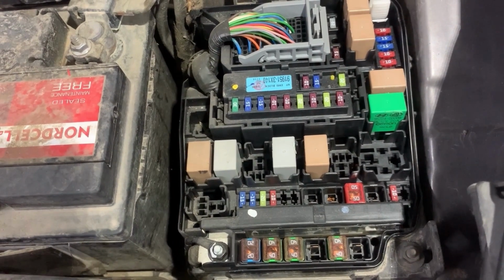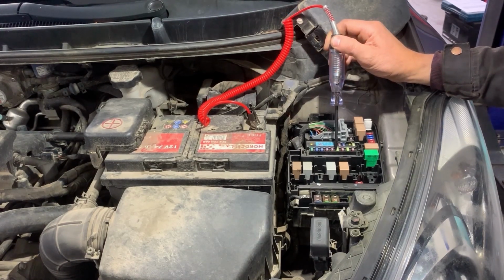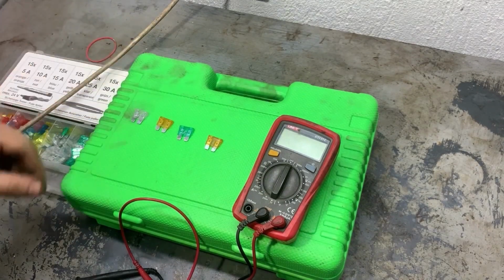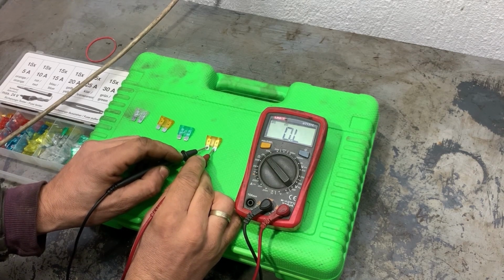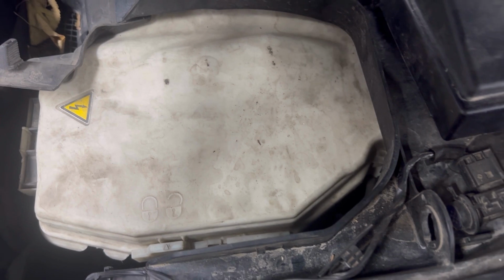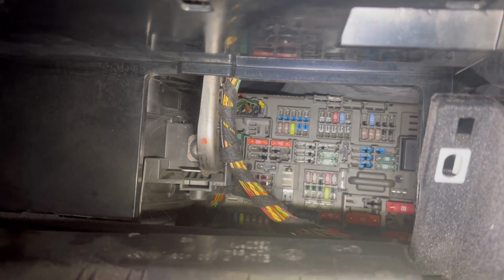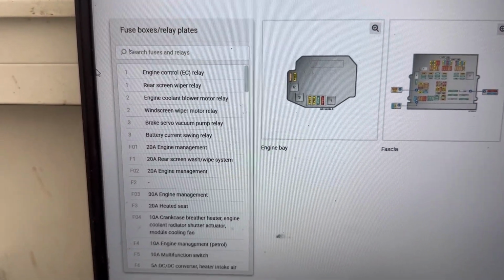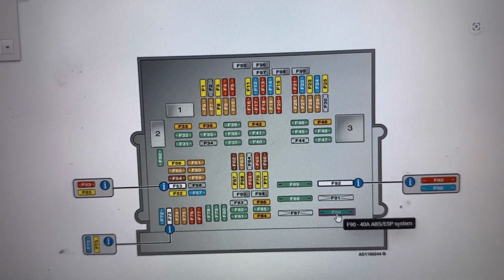BMW E90 E91 ABS / ESP system fuse relay location replacement 316 318 320 323 325 328 330 335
In this video we will show the location of the fuse and relay for the ABS / ESP system on BMW E90 E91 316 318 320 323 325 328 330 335. We will also demonstrate how to test fuses and relays using a test light and a multimeter. We will also show the location of all the main fuse boxes on the BMW E90 E91. The procedure is similar for:
2005 BMW E90 E91 ABS / ESP system fuse relay location replacement 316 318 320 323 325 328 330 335,
2006 BMW E90 E91 ABS / ESP system fuse relay location replacement 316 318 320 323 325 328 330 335,
2007 BMW E90 E91 ABS / ESP system fuse relay location replacement 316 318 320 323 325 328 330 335,
2008 BMW E90 E91 ABS / ESP system fuse relay location replacement 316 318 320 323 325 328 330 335,
2009 BMW E90 E91 ABS / ESP system fuse relay location replacement 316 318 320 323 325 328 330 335,
2010 BMW E90 E91 ABS / ESP system fuse relay location replacement 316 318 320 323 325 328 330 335,
2011 BMW E90 E91 ABS / ESP system fuse relay location replacement 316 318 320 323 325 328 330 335.